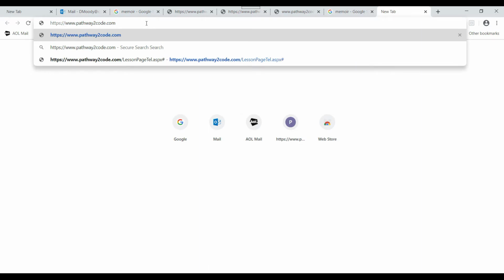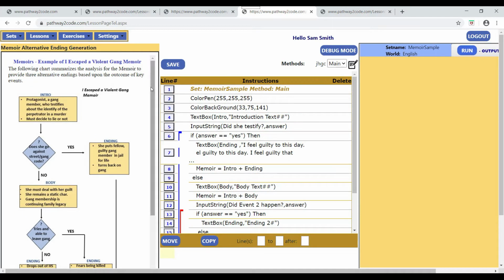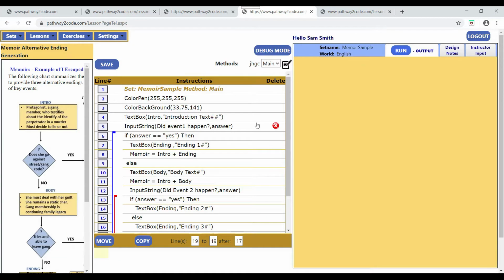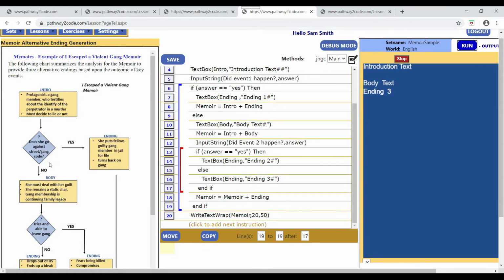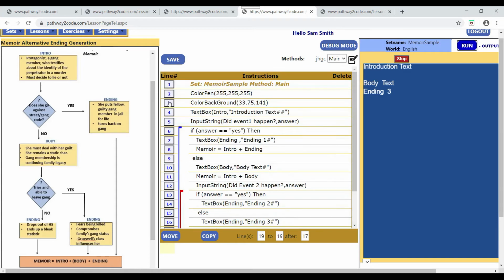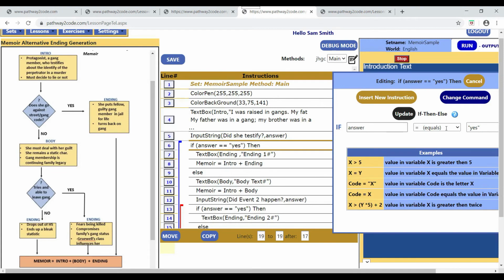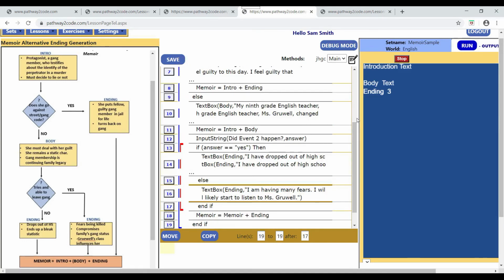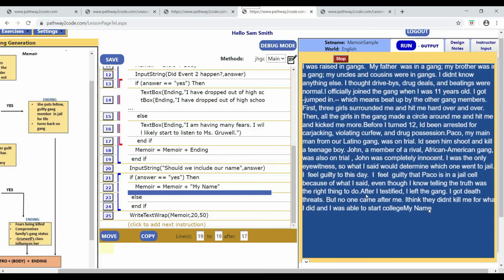InitialRun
Memoir Construction Lesson Plan